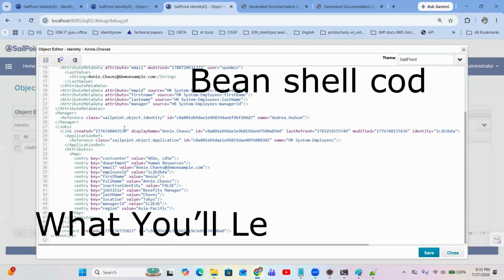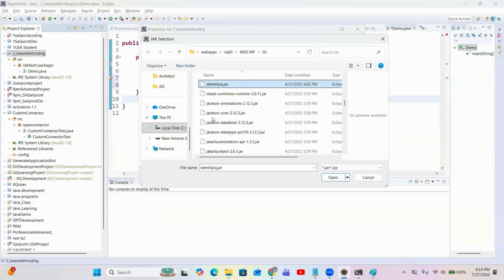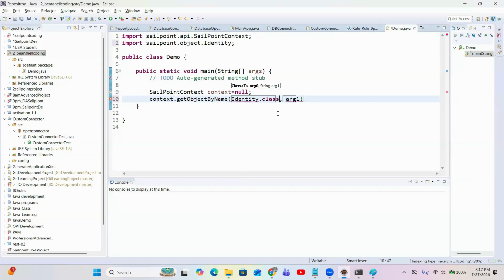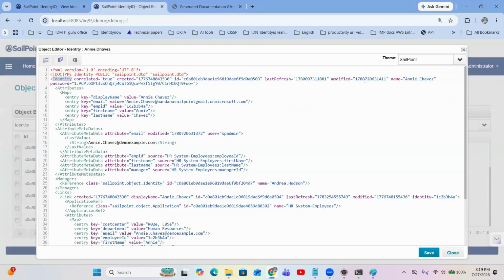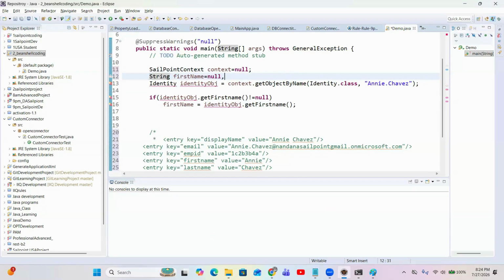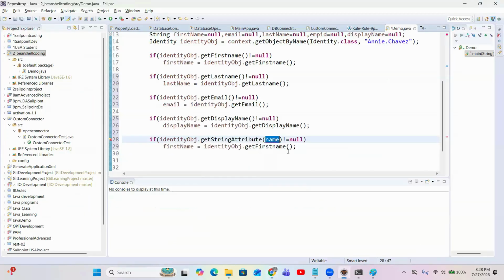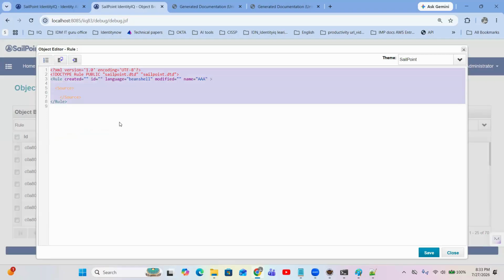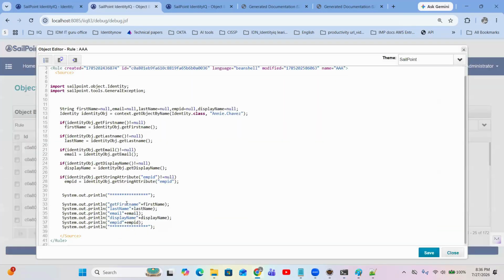BeanShell Scripting in Eclipse | Create and Execute a Test Rule in SailPoint IIQ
In this practical training video, I explain how to configure Eclipse for writing BeanShell code and test it in SailPoint IdentityIQ.

You will learn how to:

• Configure Eclipse for BeanShell development
• Write a Test Rule in SailPoint IdentityIQ
• Execute and validate the rule
• Retrieve identity attributes using BeanShell
• Work with first name, last name, email, and employee ID

This video is helpful for SailPoint beginners, developers, and IAM professionals preparing for real-time projects and interviews.